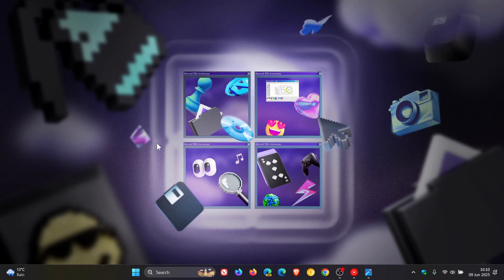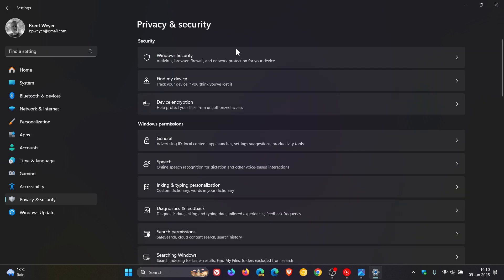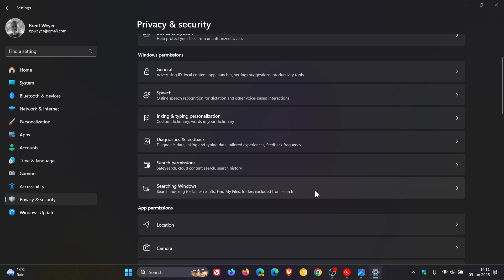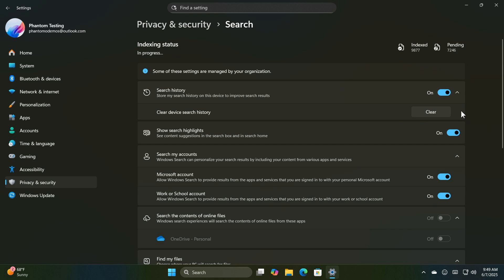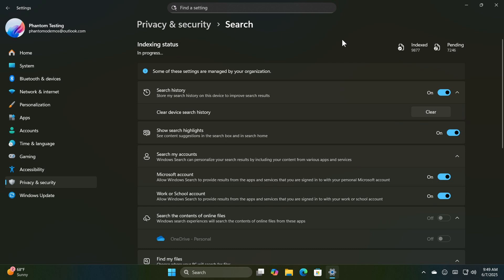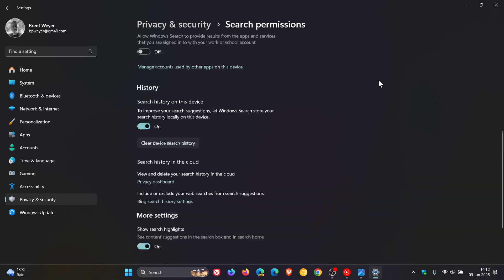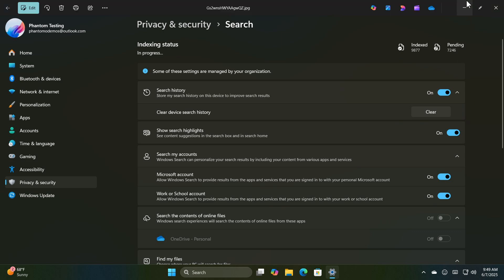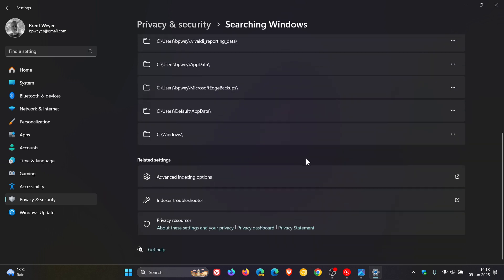Windows 11 is Merging All Search Settings Into a Single 'Search' Page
All of the options will be in one place, including search history, search highlights and indexing.